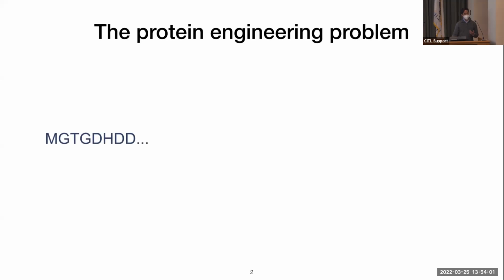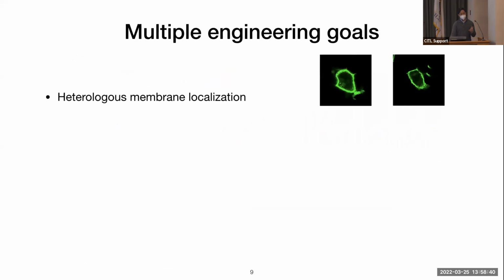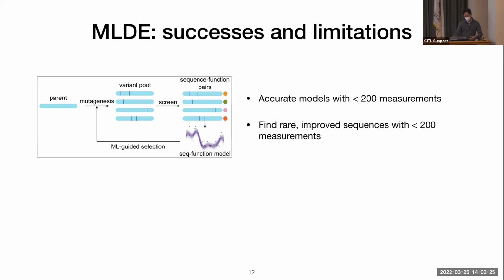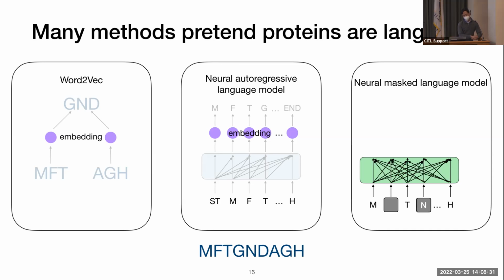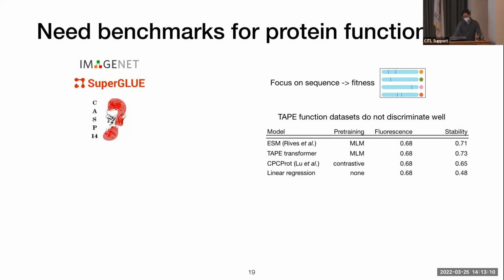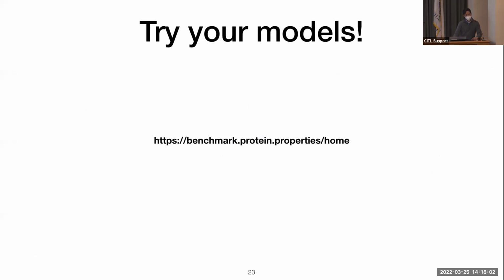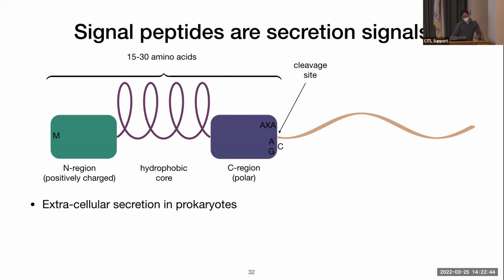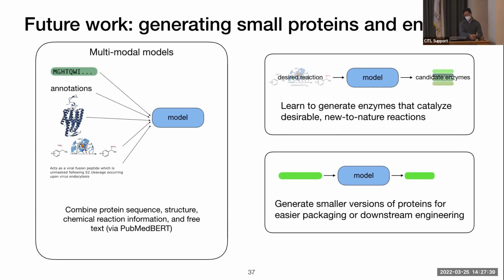Kevin Yang - MMLI Symposium 2022